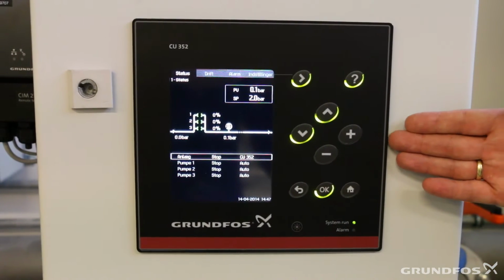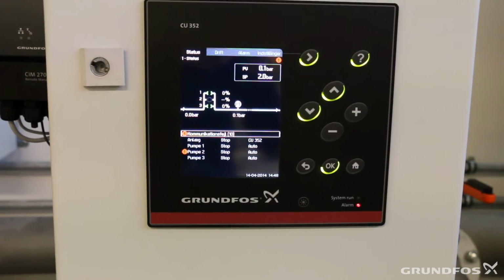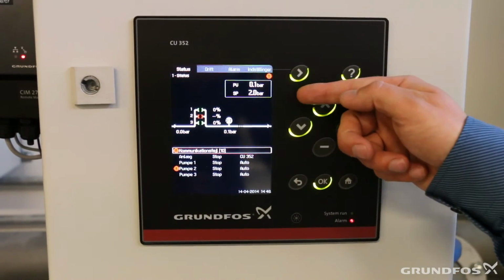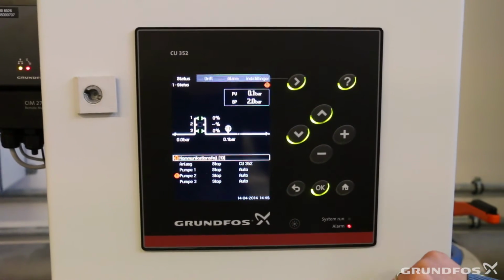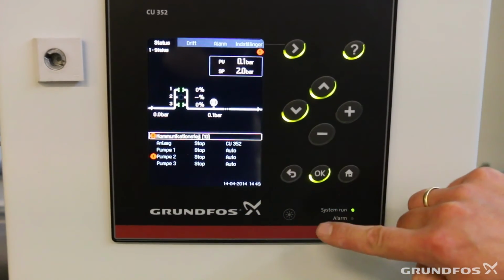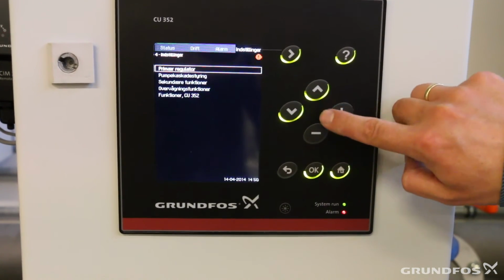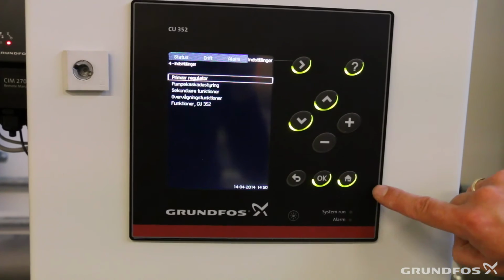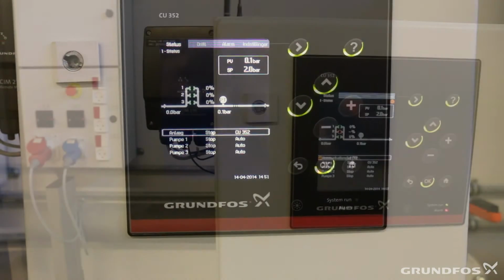Grundfos Webinar on Controls